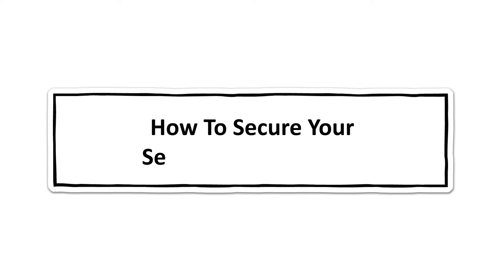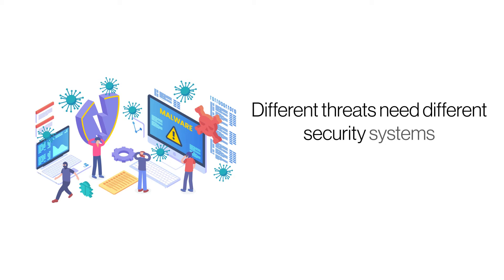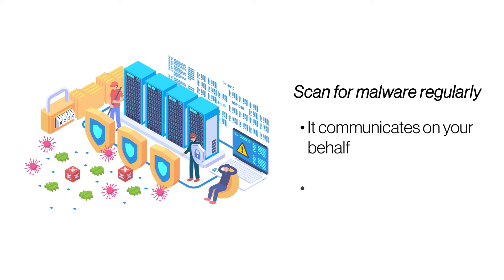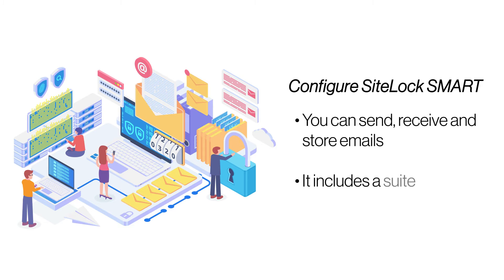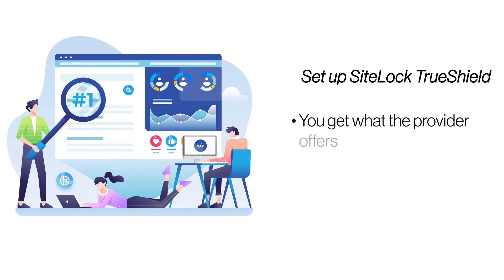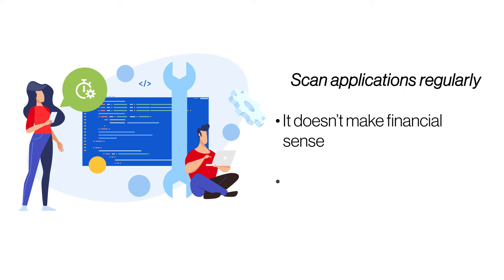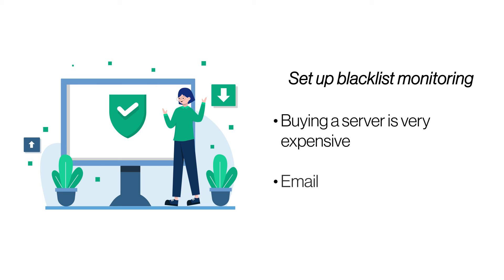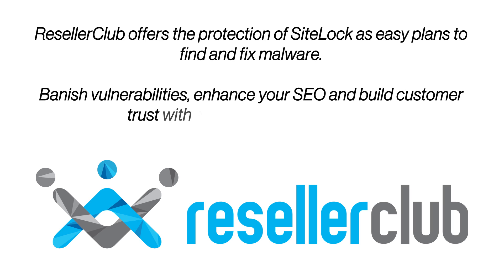How To Secure Your Server With Sitelock?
Security should be the ultimate priority for your e-commerce website. To do so, having Sitelock security is a brilliant solution. Sitelock is a web protection service or an automatic monitoring tool that guards your website and protects it from malware injections, bot attacks, search engine blacklists, etc. To learn more about protecting your website with Sitelock website security, you can read our blog

In this video, we shall discuss how you can protect your server or website using Sitelock security.

To leverage the benefits of compressive website scanning and malware removal, get Sitelock Web Security from Reseller Club today. To learn more about the product, visit our official